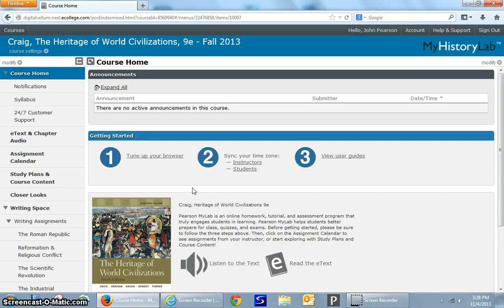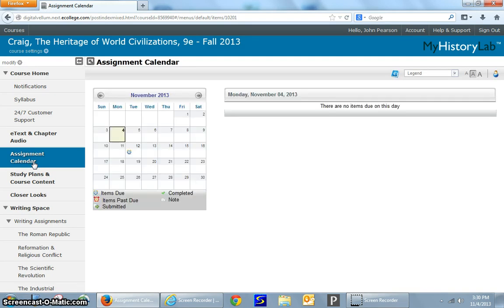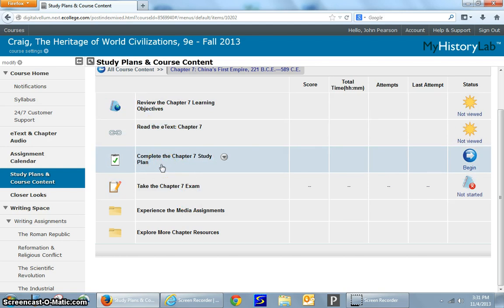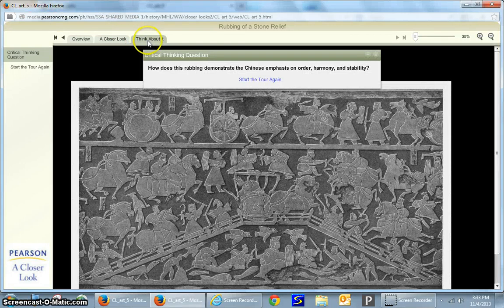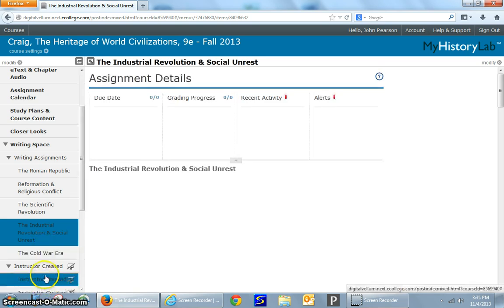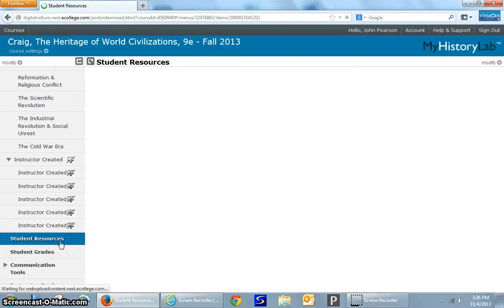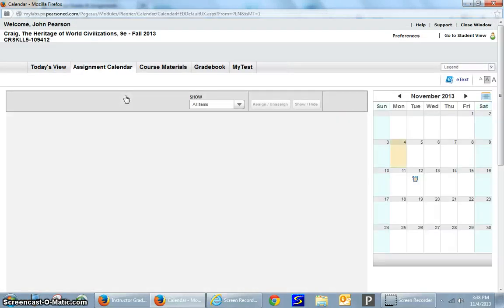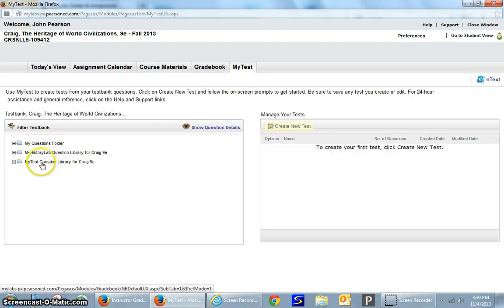MHL Video CRS